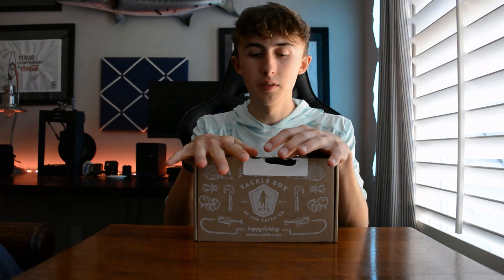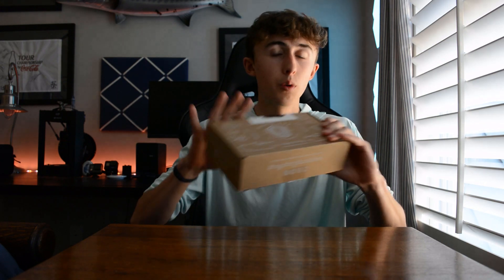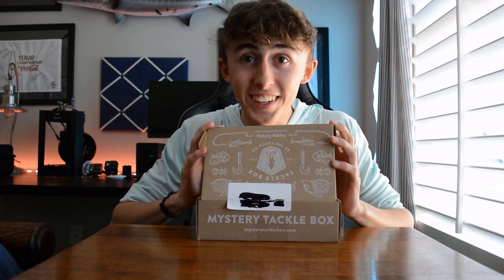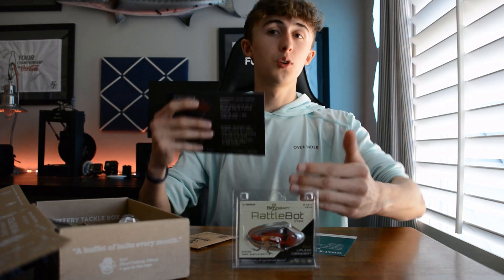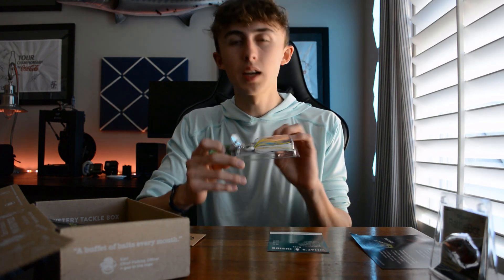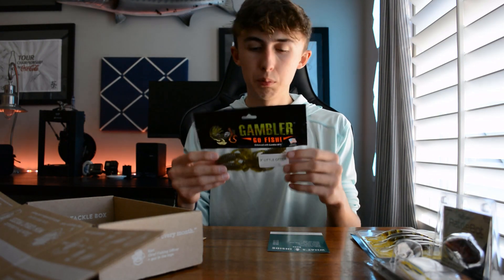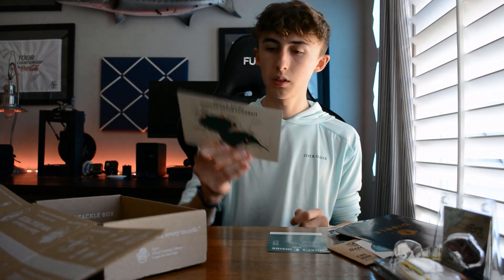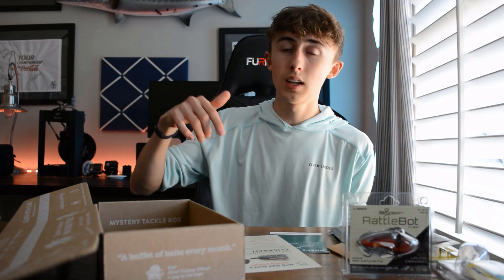Mystery Tackle Box Unboxing // MTB March 2021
Y’all seemed to love the last Mystery Tackle Box video, so I decided to give y’all another MTB unboxing. Hopefully you guys enjoy the vid! I’ve got some videos lined up where I actually get out and catch some fish, so you will see those soon. Anyway, thank you for your support! Keep rippin’ lips!!

↓Cameras↓
- GoPro Hero 7 Black
- GoPro Hero+
- Nikon D5200